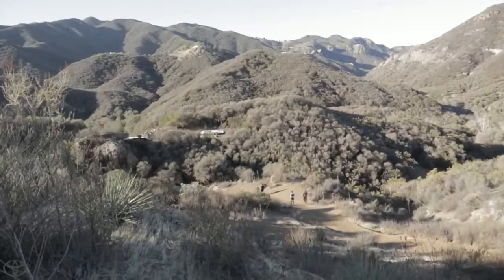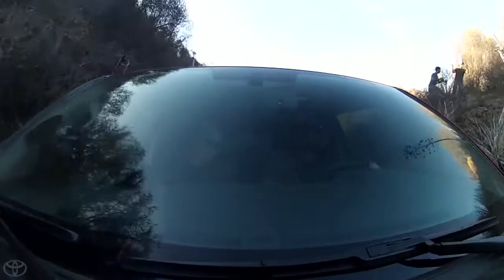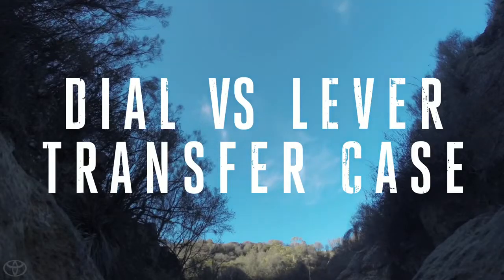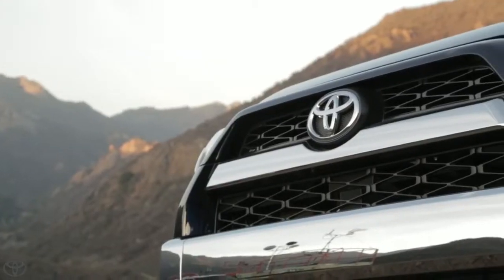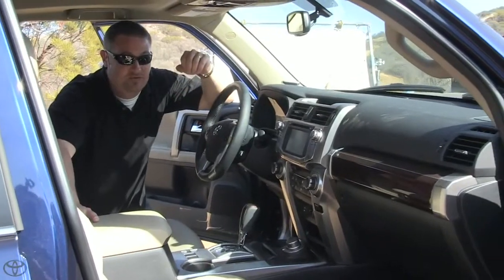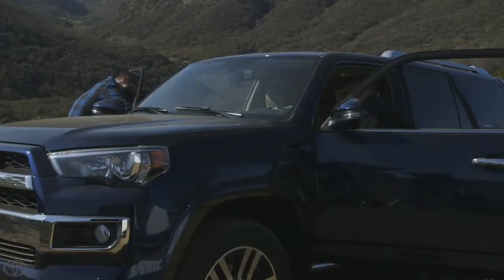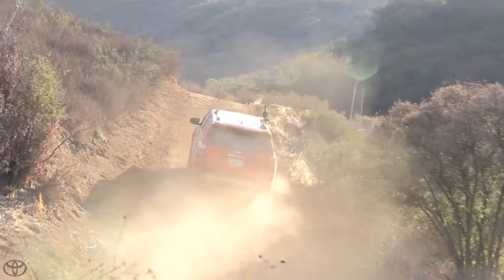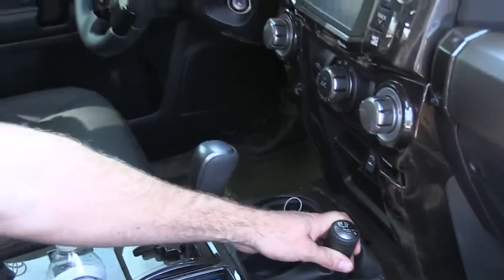Transfer Case With Rutledge Wood & Andy Bell 2014 Toyota 4Runner